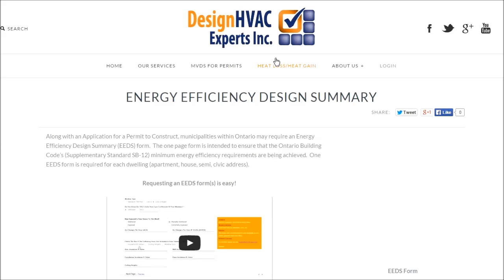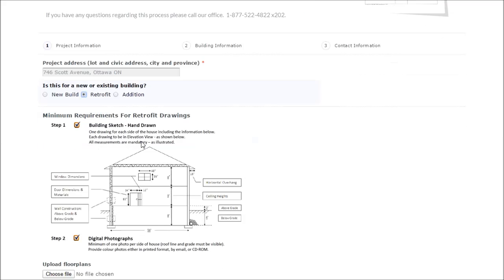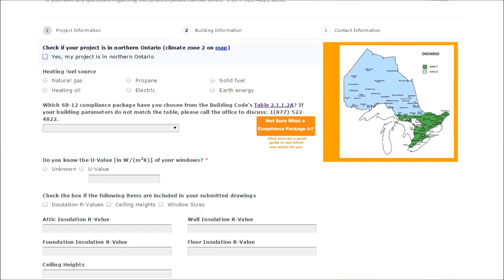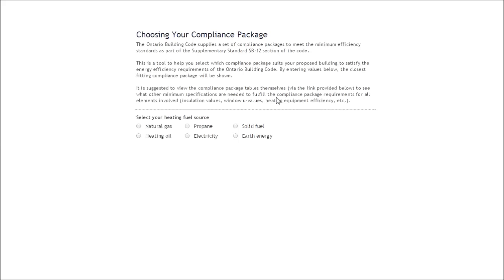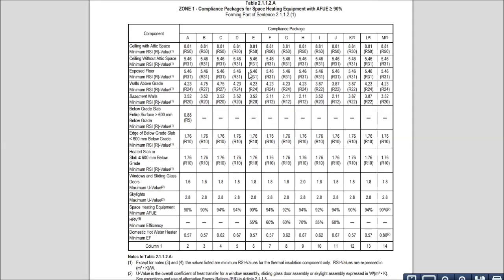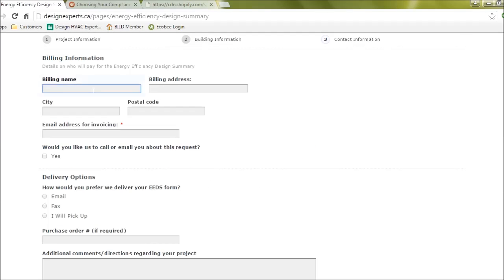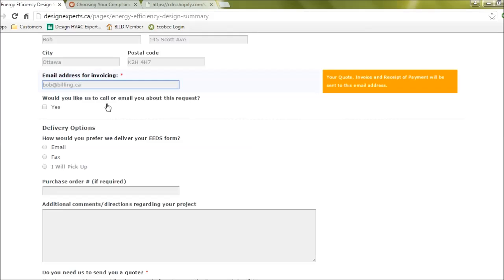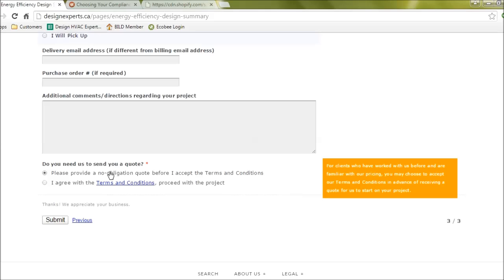Energy Efficiency Design Summary Guide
A quick walkthrough to our request form for the Energy Efficiency Design Summary forms. go.designexperts.ca/eeds

About EEDS Forms:
Along with an Application for a Permit to Construct, municipalities within Ontario may require an Energy Efficiency Design Summary (EEDS) form.  The one page form is intended to ensure that the Ontario Building Code’s (Supplementary Standard SB-12) minimum energy efficiency requirements are being achieved.